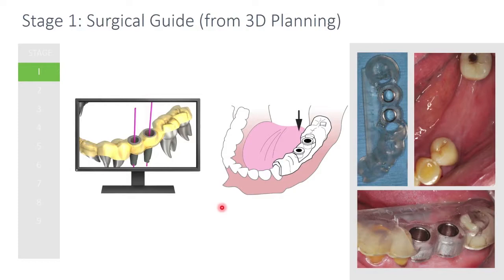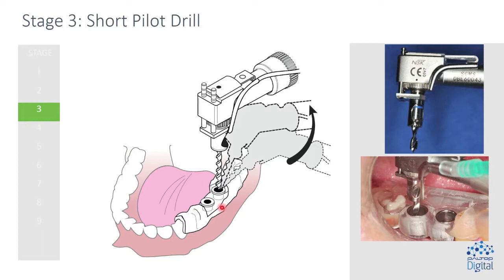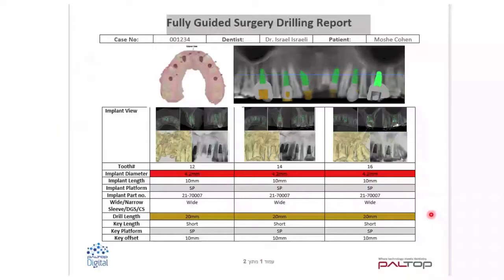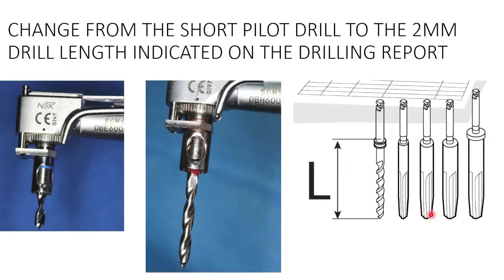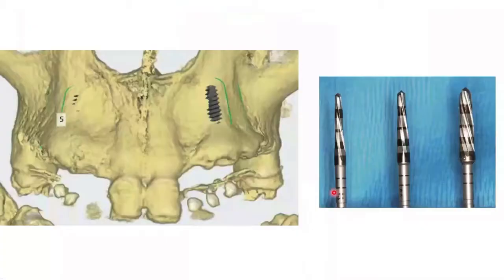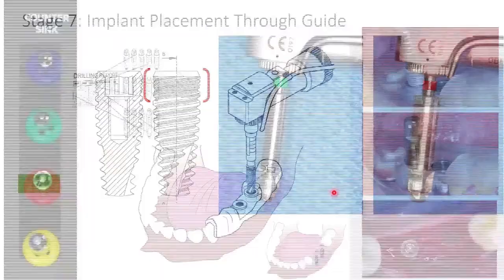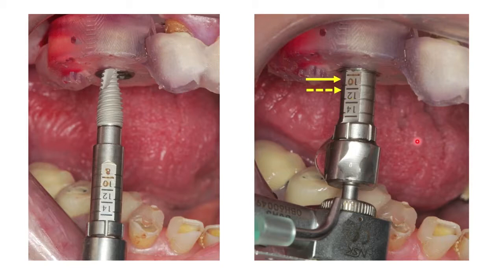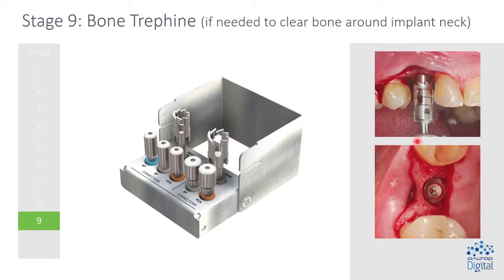15. The Steps to PALTOP's Fully Guided System (PALTOP LIVE SURGERY-GNYDM)